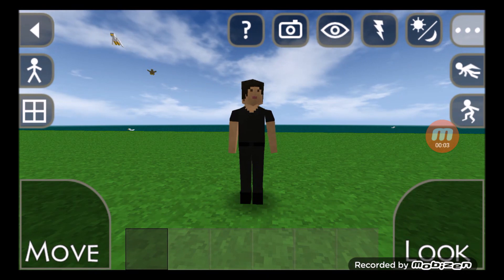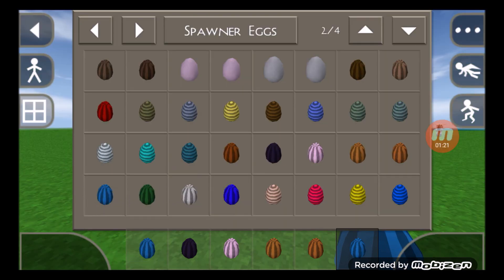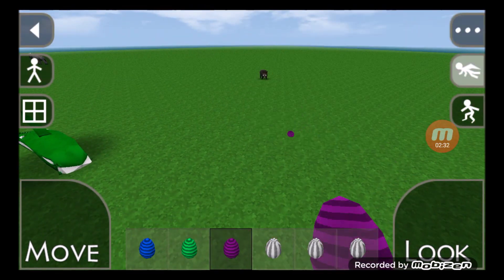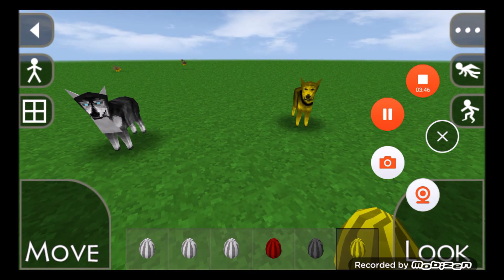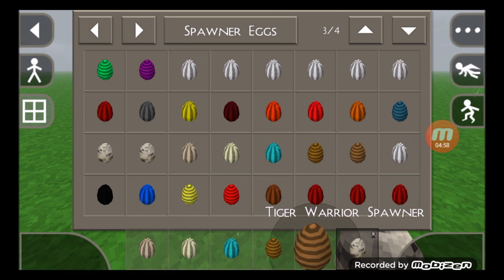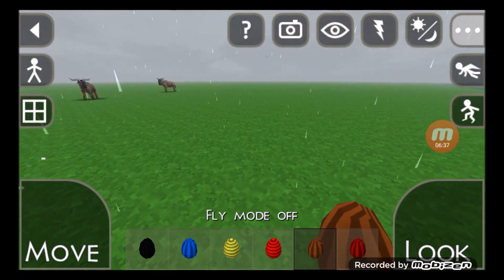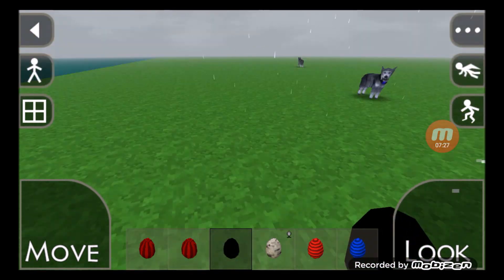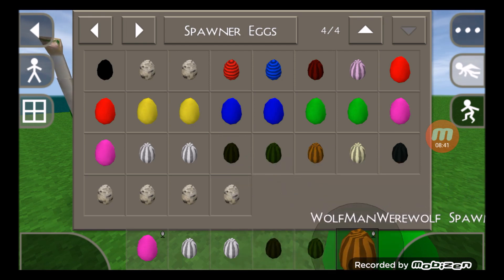Survivalcraft 2 Season 1 Episode 20: All Spawn Eggs Animals and Peoples in Tribal